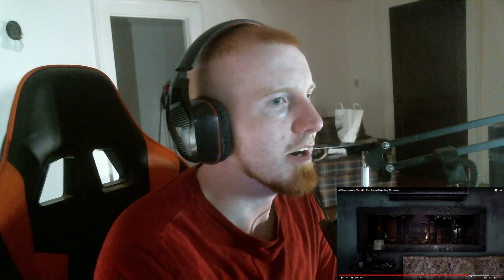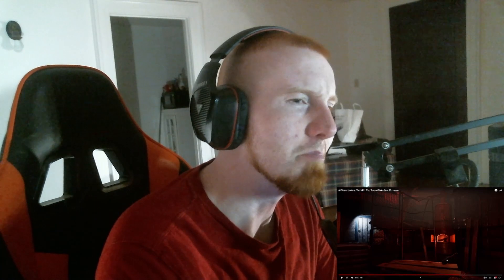The Texas Chainsaw Massacre New Map The Mill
The Texas Chainsaw Massacre reveals a new map The Mill